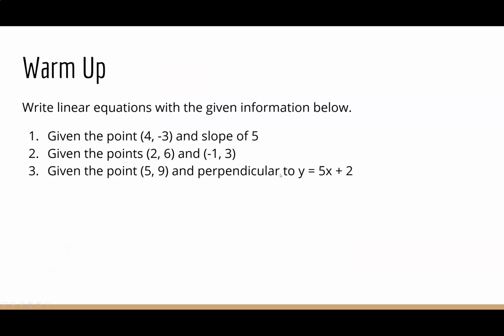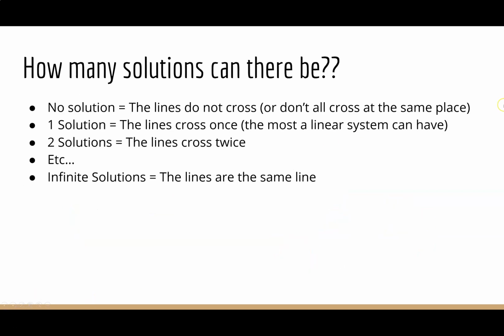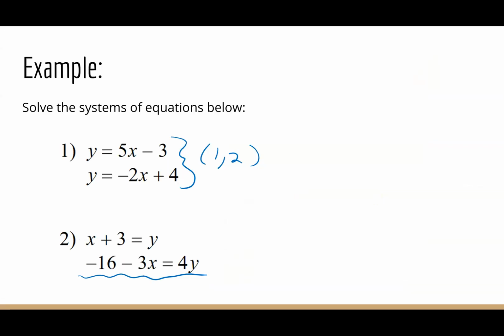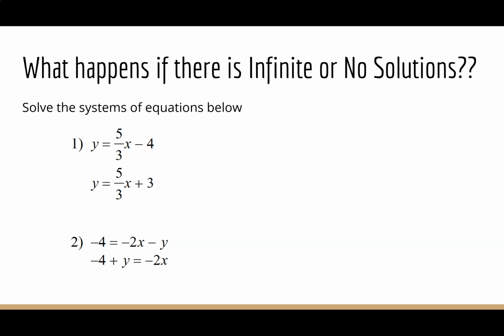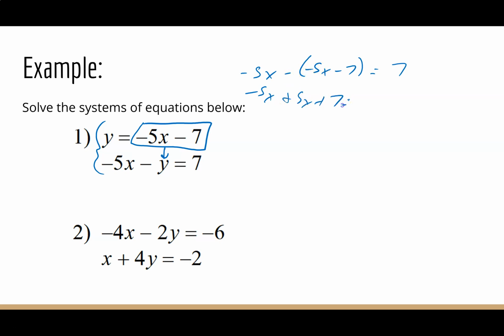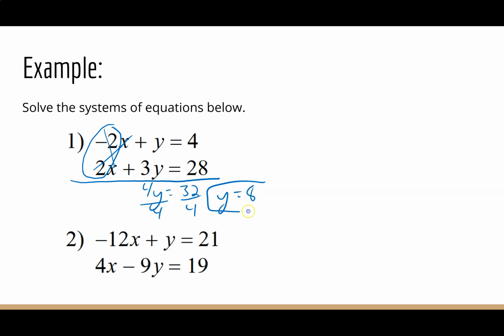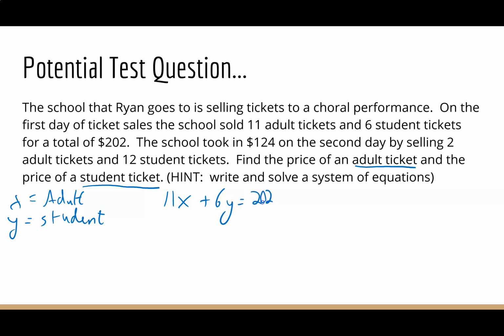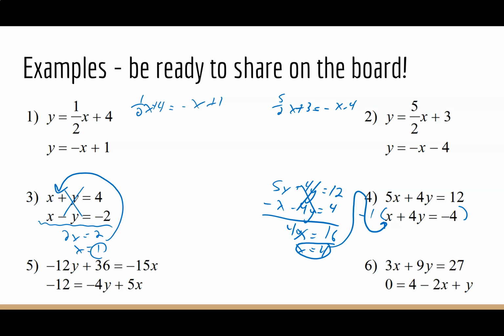College Algebra YL 1 3